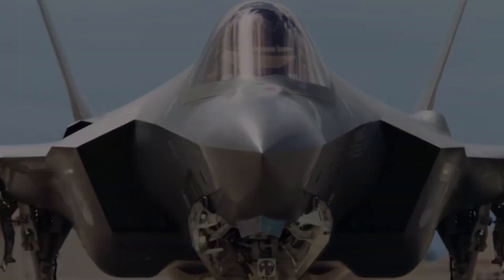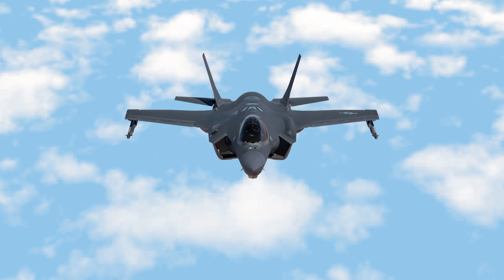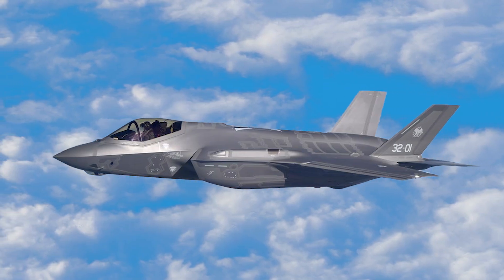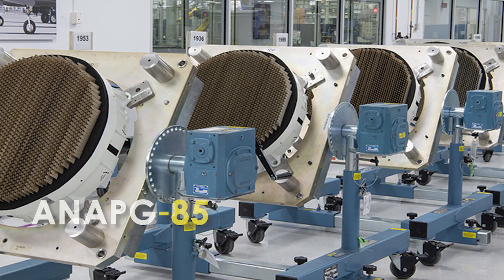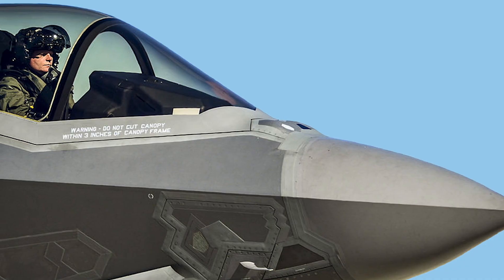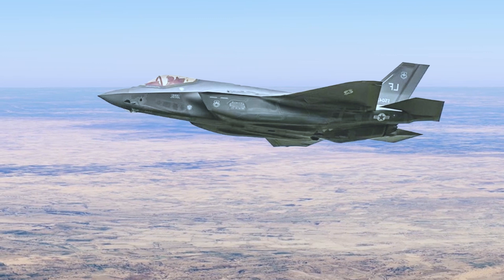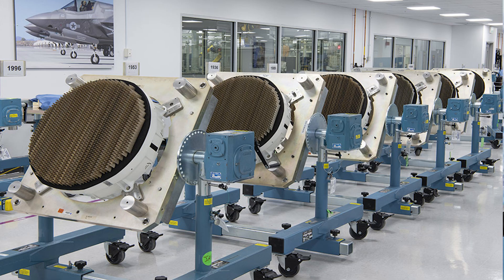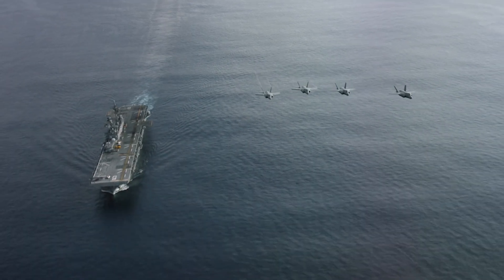F-35 Block 4 Upgrade: The F-35 Is Becoming Deadlier Than Ever!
The F-35 Block 4 upgrade is set to revolutionize air combat with new AI technology, enhanced sensors, and deadly weapons. But will these upgrades make it the most dominant fighter jet in the world?

In this video, we explore the F-35’s game-changing 2025 upgrades, its impact on global air power.

🔹 Key Features of the F-35 Block 4:
Advanced radar & AI targeting system
New hypersonic missile capabilities
Upgraded electronic warfare suite

Improved stealth technology